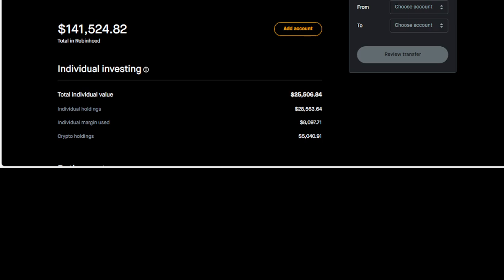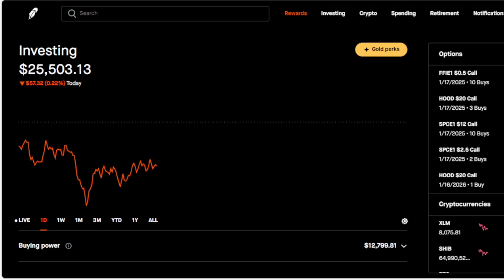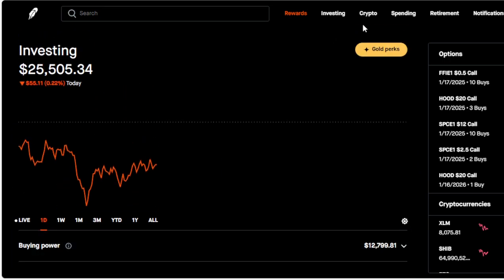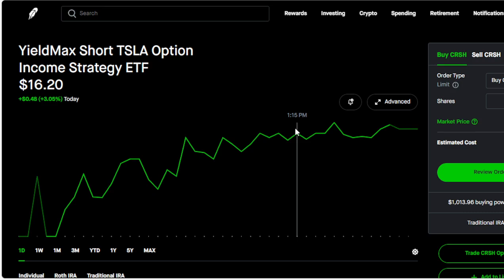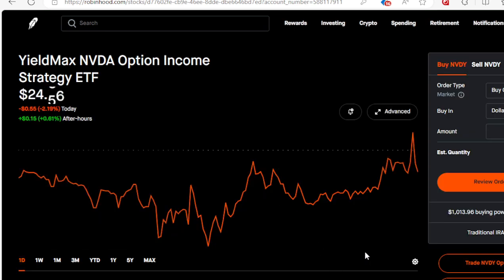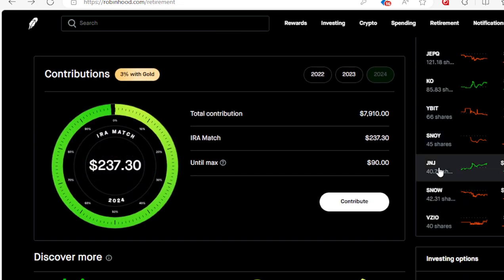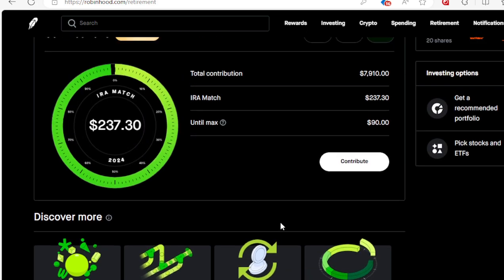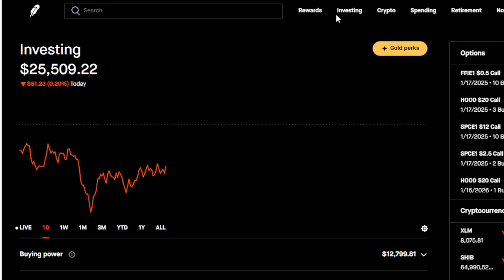Weekly Review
This a weekly review of my account. Good, Bad and the Ugly of it. No fear on what I'm doing just staying on course.